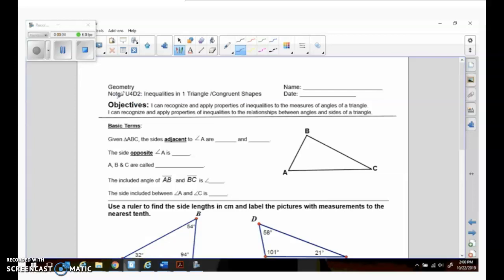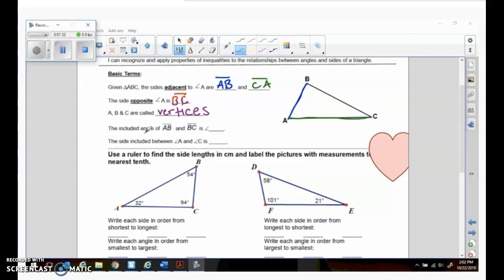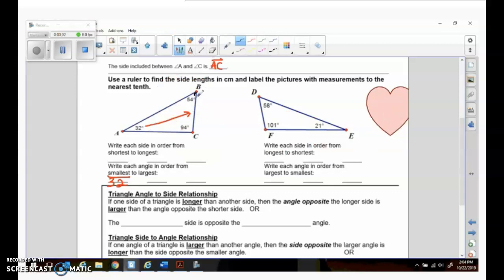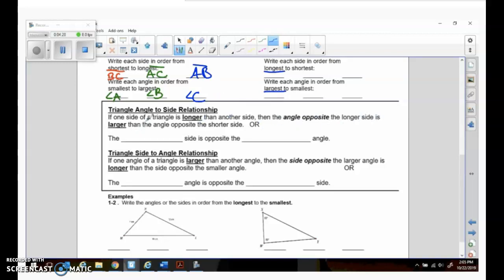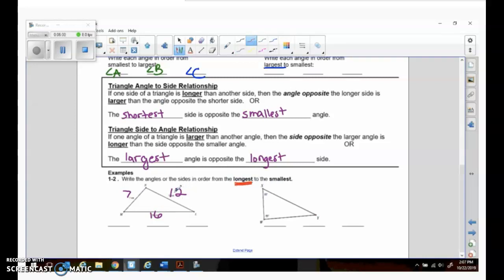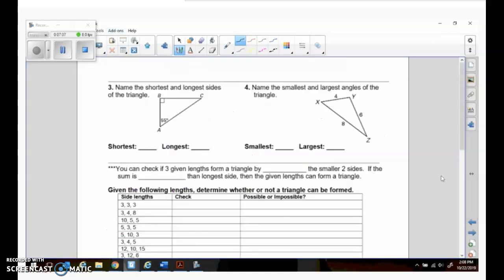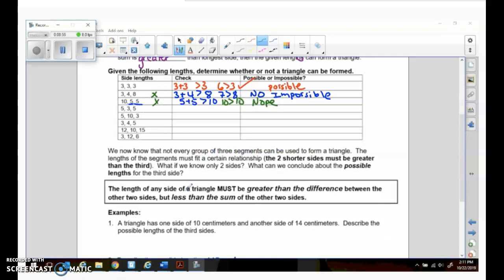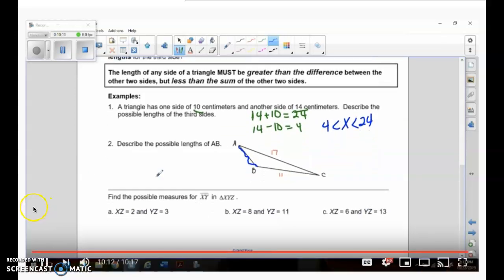unit 4 day 2